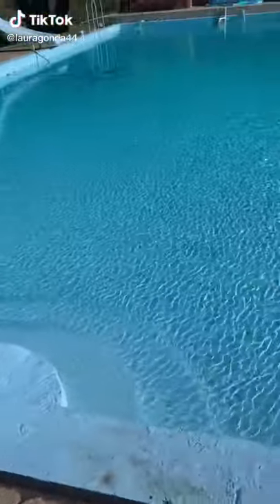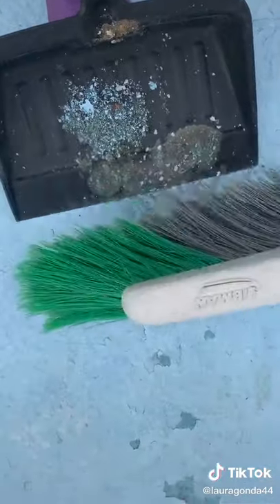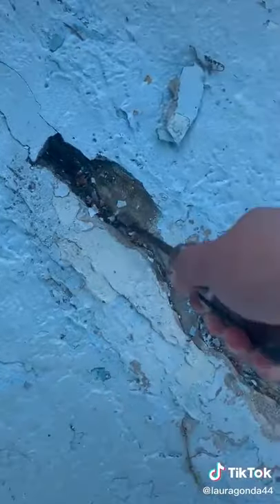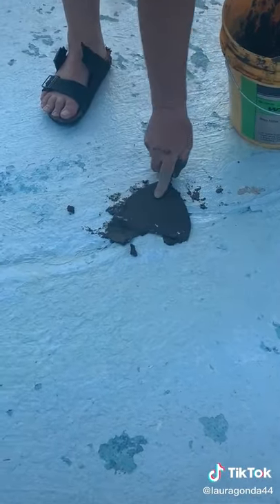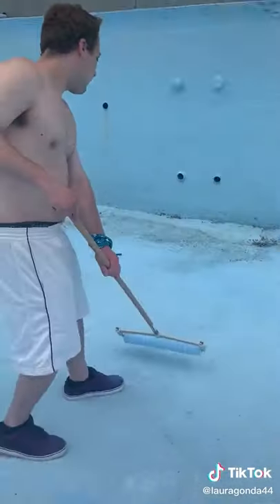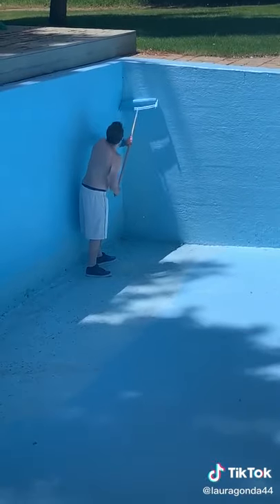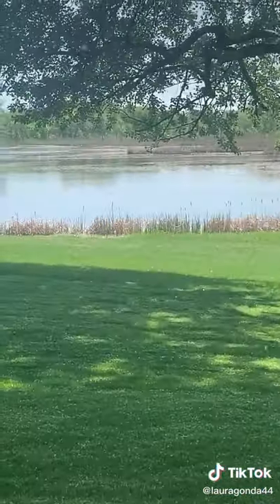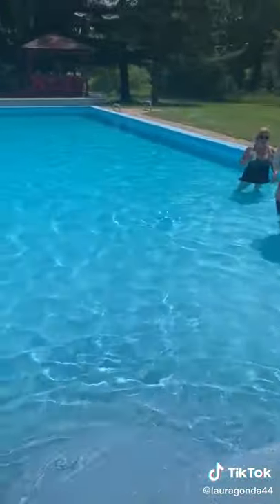DIY Daily Trends DIY Daily Trends​ Wanttrends​ tiktok​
diy crafts,
diy projects,
diy home decor,
diy fire pit,
diy headboard,
diy mothers day gifts,
diy fidget toys pop it,
diy air conditioner,
diy aquarium,
diy ac,
diy accent wall,
diy acoustic panels,
diy art,
diy acrylic nails,
diy above ground pool,
a diy smokeless fire pit,
a diye islamic name girl bangla,
a diye islamic name boy bangla,
a diya mehndi design,
a diy fish ref,
a diye meyeder islamic name,
a diy puppet,
a diye cheleder islamic name,
diy backdrop,
diy balloon garland,
diy bed frame,
diy balloon arch,
diy bathroom remodel,
diy body scrub,
diy balayage,
diy butterfly locs,
b diye girl name,
b diye boy name islamic,
b diye meyeder islamic name,
b diye name,
b diye islamic girl name,
b diye gan,
b diye boy name islamic bangla,
b diya mehndi design,
diy clothes,
diy chicken coop,
diy coffee table,
diy creators,
diy crop top,
diy candles,
diy closet,
c diye gan,
c diya song,
c diye name,
c diye boy name,
c diye word,
c diya name,
c diye song,
c diya gana,
diy dollar tree,
diy danie,
diy desk,
diy dress,
diy dresser,
diy dollar tree decor,
diy dog house,
diy decor,
d diye name,
d day,
d diye name girl bengali,
d diye name boy bengali,
d diye song,
d diye meyeder islamic name,
g diye gan,
d diye signature,
diy earrings,
diy electric bike,
diy electric skateboard,
diy eyelash extensions,
diy envelope,
diy eyebrow tint,
diy ebike,
diy entertainment center,
e diye meyeder islamic name,
e diye cheleder islamic name,
e diye name,
e diye song,
e diye meyeder islamic name bangla,
e diye name boy,
e diye gaan,
r diye mehndi design,
diy fly trap,
diy flower wall,
diy face mask,
diy floating shelves,
diy father's day gifts,
diy floating bed,
diy furniture,
f diye meyeder islamic name,
f diye cheleder islamic name,
f diye mehndi design,
f diye name,
f diye song,
f diye islamic boy name bangla,
f diye meyeder islamic name bangla,
diy greenhouse,
diy garden,
diy gang,
diy garage,
diy garden ideas,
diy go kart,
diy gazebo,
diy garden bed,
g diya song,
g diye,
g diye name boy bangla,
g diye name,
g diye name girl,
g diya name,
g diye cheleder name,
diy hacks,
diy headband,
diy haircut,
diy hot tub,
diy hair mask,
diy halter top,
h diye islamic name bangla,
h diye name,
h diye meyeder islamic name,
h diye song,
h diye islamic name boy bangla,
h diye cheleder islamic name,
h diye mehndi design,
diy investing,
diy inground pool,
diy ideas,
diy ice cream,
diy irrigation system,
diy ice maker,
diy infinity cube paper,
diy incubator,
i diy my hair,
i diy'd my summer wardrobe,
i diye meyeder islamic name,
i diy my vacation wardrobe,
i diye cheleder islamic name,
i dey for you,
i diye song,
i diye name,
diy jewelry,
diy jewelry organizer,
diy jeans,
diy jumbo knotless box braids,
diy jewelry box,
diy jean shorts,
diy journal,
diy jumbo box braids,
j diye name,
j diye meyeder islamic name,
j diye islamic name,
j diye cheleder islamic name,
j diye mehndi design,
j diye meyeder islamic name bangla,
j diye islamic name boy bangla,
j diye name boy,
diy kayak,
diy kitchen island,
diy kitchen cabinets,
diy kitchen makeover,
diy keychain,
diy king,
diy kitchen,
diy knotless box braids,
k diye name,
k diye meyeder islamic name bangla,
k diye cheleder islamic name,
k diye islamic name girl bangla,
k diye signature,
k diye gan,
k diye cheleder name,
k diye mehndi design,
diy lash extensions,
diy lip scrub,
diy lawn striper,
diy lip gloss,
diy layered haircut,
diy loft bed,
diy lip balm,
diy lash lift,
l diye islamic name boy,
l diye islamic name girl bangla,
l diye name,
l diye song,
l diye cheleder nam,
l diye meyeder islamic name bangla,
l diye islamic name boy bangla,
l diye islamic name,
diy makeup,
diy miniature,
diy murphy bed,
diy mosquito trap,
diy mask,
diy mothers day cards,
diy mommy,
m diye meyeder islamic name,
m diye cheleder islamic name,
m diye name,
m diye mehndi design,
m diye islamic name girl bangla,
m diye meyeder islamic name bangla,
m diye islamic name boy bangla,
m diye name boy,
diy nails,
diy neon sign,
diy nails at home,
diy nightstand,
diy necklace,
diy notebook,
diy nose cuffs,
diy nail art,
n diye name,
n diye meyeder islamic nam,
n diye cheleder islamic name,
n diye islamic name,
n diye mehndi design,
n diye song,
n diya gan,
n diye meyeder islamic name bangla,
diy outdoor kitchen,
diy outdoor furniture,
diy outdoor fireplace,
diy ottoman,
diy outdoor sofa,
diy outdoor table,
diy outdoor bar,
diy ombre hair,
o diyos,
o diyos ko,
o diye meyeder islamic name,
o diyos sa kabutihan mo,
o diyos o panginoon,
o diyos salamat,
o diyos ko ano ba naman ito lyrics,
o diyos awang di mabilang,
diy pool,
diy patio,
diy perks,
diy phone case,
diy projector,
diy patio furniture,
diy planter box,
p diye,
p diye islamic name girl,
p diye name,
p diye name boy bangla,
p diye name girl,
p diye meyeder name,
p diye meyeder islamic name,
p diye song,
diy queen,
diy quick weave,
diy queen bed frame,
diy quick weave with closure,
diy notebook